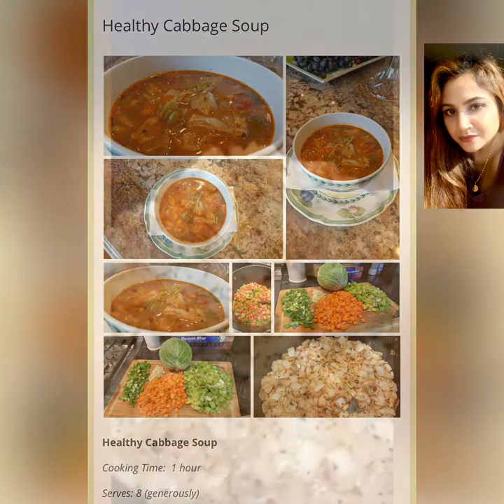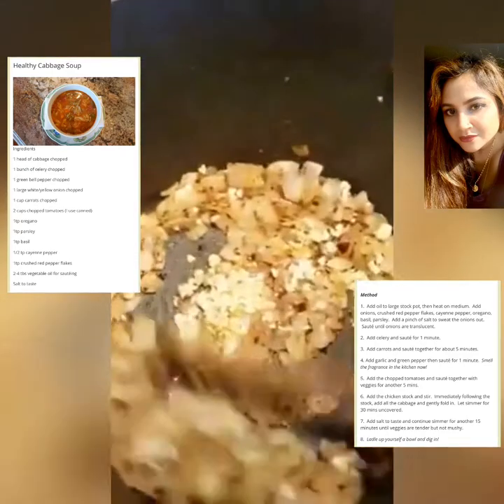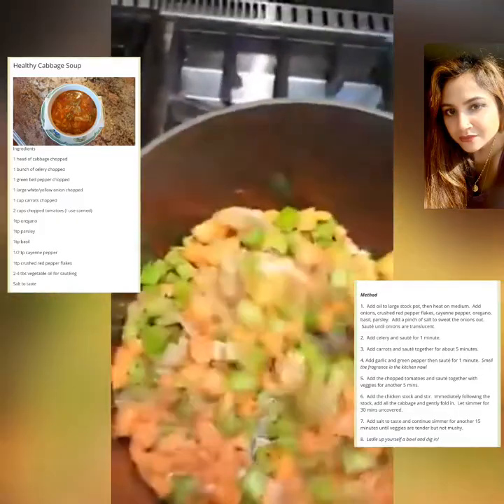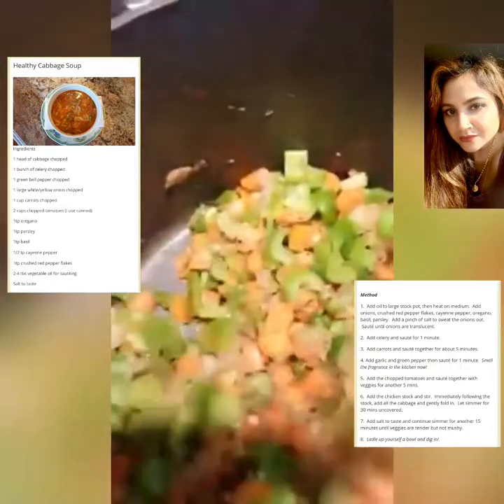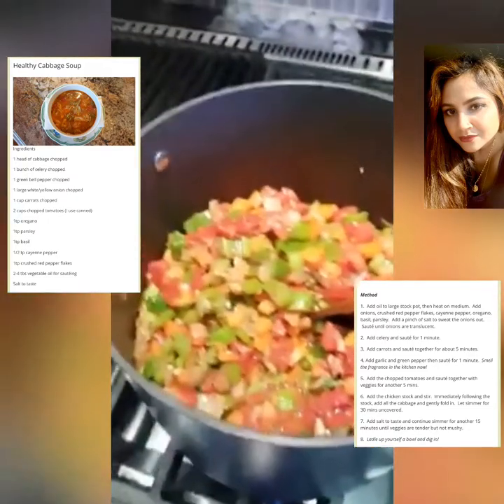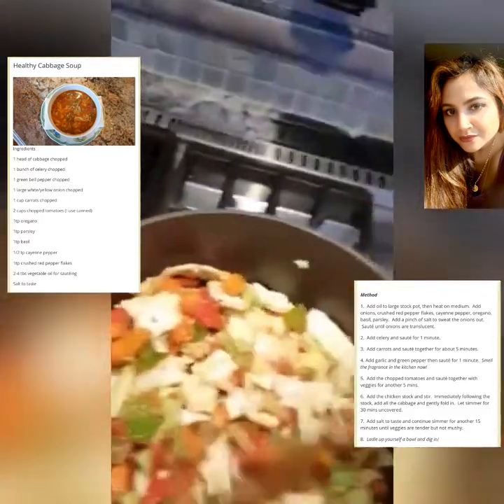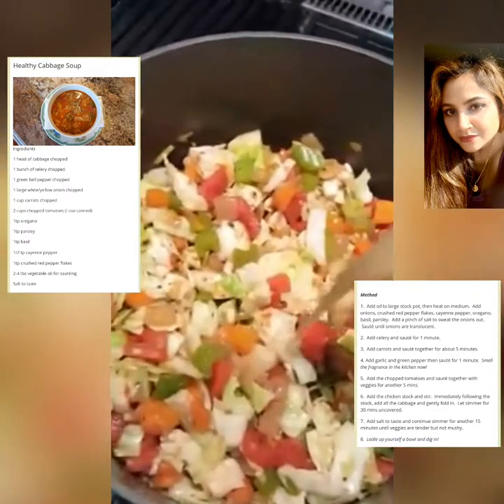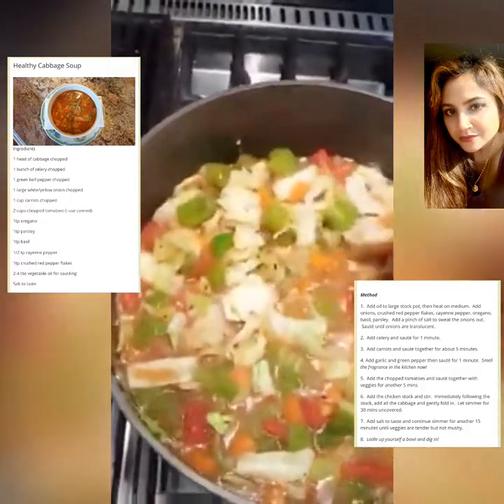Healthy Cabbage Soup...Ala Mala Style!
👇🏼 Presenting...👇🏼

Serves: 8 (generously)

Ingredients
1 head of cabbage chopped
1 large white/yellow onion chopped
1 large green pepper chopped
1 large bunch/head celery chopped
2 cup carrots chopped
3 cloves fresh garlic finely chopped
2 cups chopped tomatoes (I use canned)
1 tsp oregano
1 tsp basil
1 tsp parsley
1 tsp crushed red pepper flakes
1/2 tsp cayenne pepper
2   32oz box/can chicken stock ( you can  use vegetable stock or water if preferred )
2-4 tbs vegetable or olive oil for sautéing

Method

1.  Add oil to large stock pot, then heat on medium.  Add onions, crushed red pepper flakes, cayenne pepper, oregano, basil, parsley.  Add a pinch of salt to sweat the onions out.  Sauté until onions are translucent.

2.  Add celery and sauté for 1 minute.

3.  Add carrots and sauté together for about 5 minutes.

4. Add garlic and green pepper then sauté for 1 minute.  Smell the fragrance in the kitchen now!

5.  Add the chopped tomatoes and sauté together with veggies for another 5 mins.

6.  Add the chicken stock and stir.  Immediately following the stock, add all the cabbage and gently fold in.  Let simmer for 30 mins uncovered.

7.  Add salt to taste and continue simmer for another 15 minutes until veggies are tender but not mushy.

8.  Ladle up yourself a bowl and dig in!

🌶 Tip:   This soup is very spicy 🥵 so if you cannot tolerate spicy foods, dial down the amount of chili flakes and cayenne pepper.  You’ll thank me later.